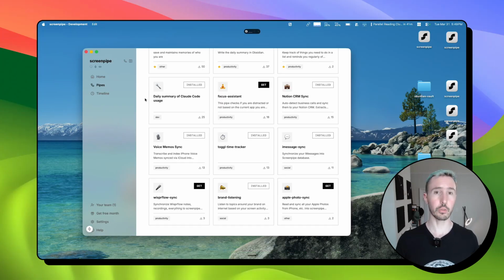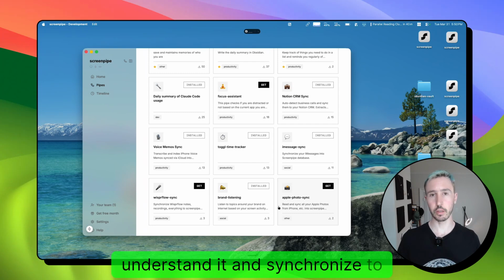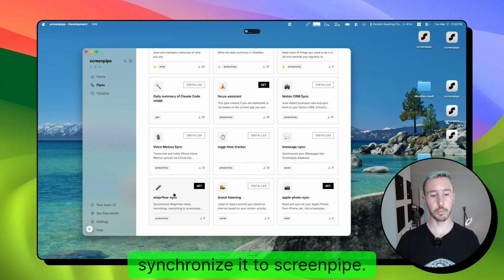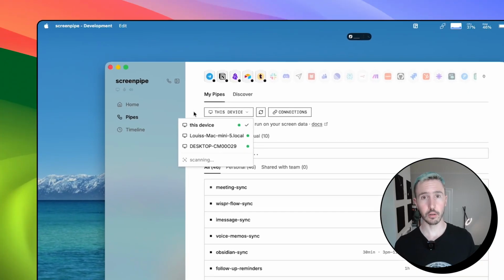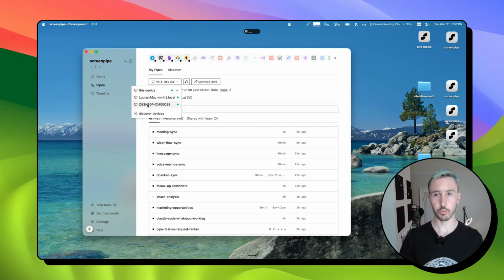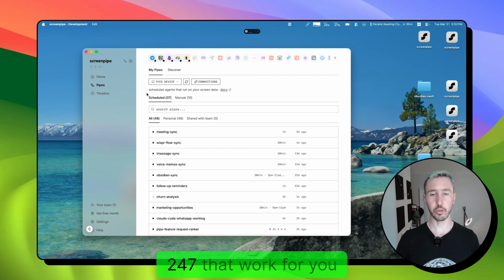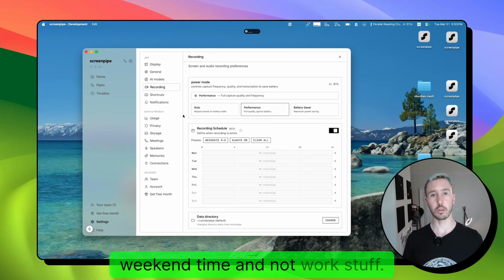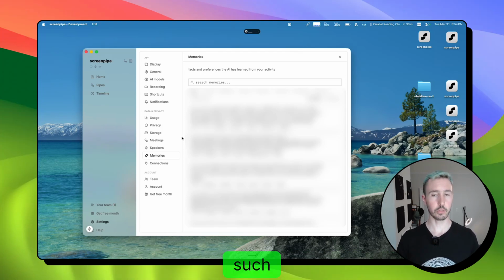screenpipe 2.3.0: 10 new integrations (Wisprflow, Limitless...), multi-device, better memories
screenpipe now connects to your tools natively.

  00:00 - Introduction
  00:11 - New Integrations (Notion, Stripe, Sentry, Brex + 7 more)
  01:08 - Simplified Setup
  01:25 - Featured Pipes
  03:21 - Multi-Device Management
  04:32 - Recording Schedules
  05:27 - Memory Enhancements
  06:48 - Conclusion

screenpipe records your screen 24/7 locally and lets AI agents act on everything you see and hear. open source, private, extensible.